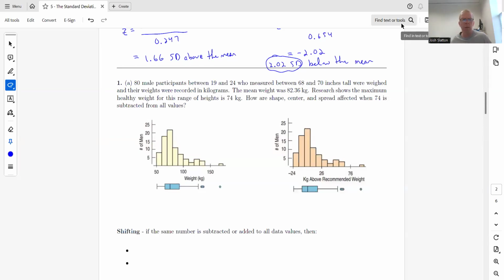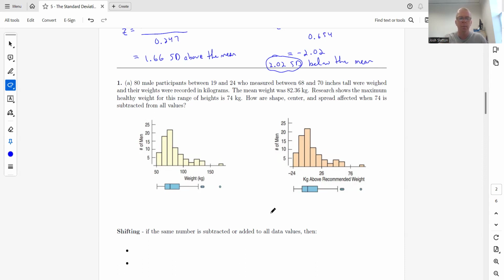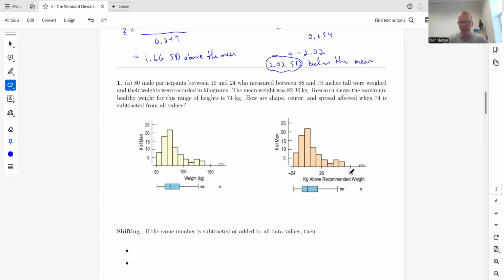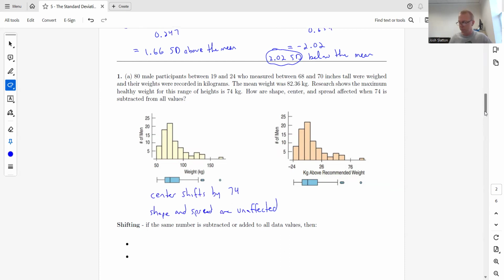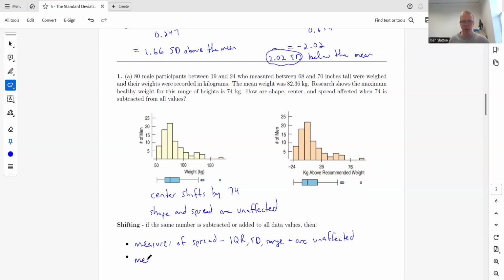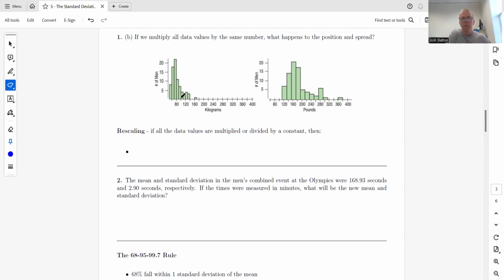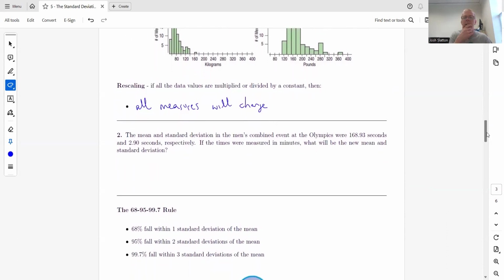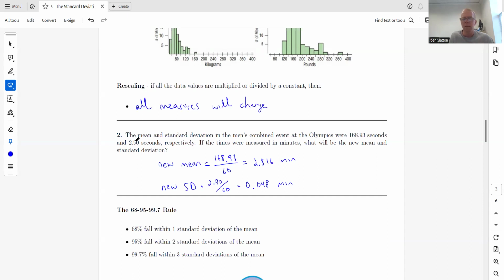Shifting vs. Scaling: What's the Difference?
In this statistics lesson, we learn how shifting and scaling affect quantitative data. We'll examine what happens when a constant is added to every observation and when every observation is multiplied by a constant, and we'll see how these transformations affect measures such as the mean and standard deviation.

Topics covered:

Shifting a data set
Scaling a data set
Effects on the mean
Effects on the standard deviation
Effects on the overall distribution
Worked examples

Understanding data transformations is an important step in descriptive statistics and prepares you for later topics involving standardization and z-scores.